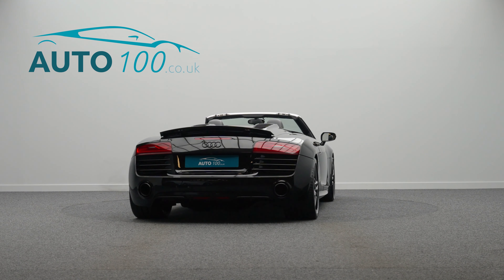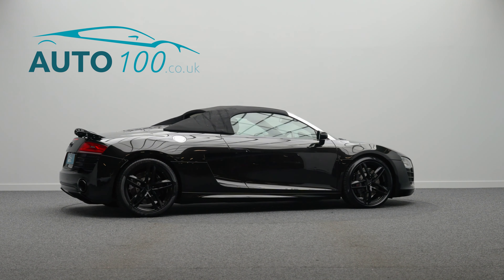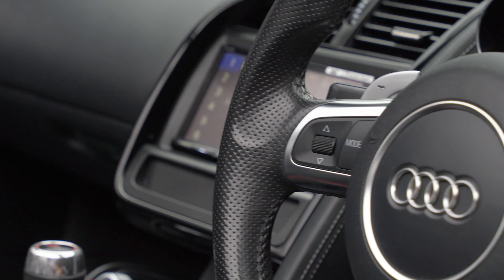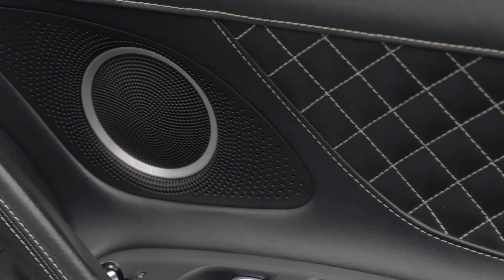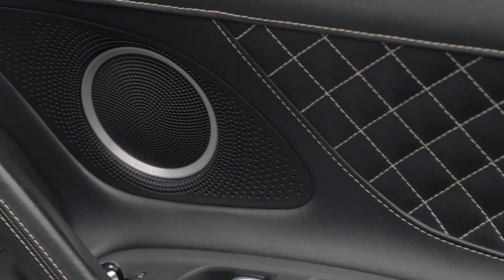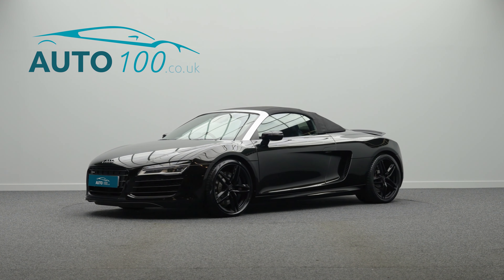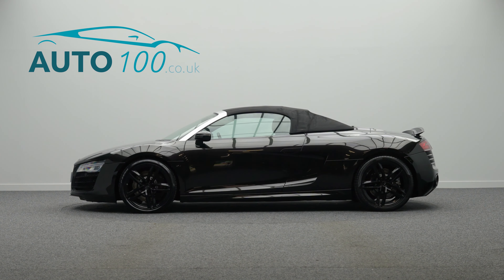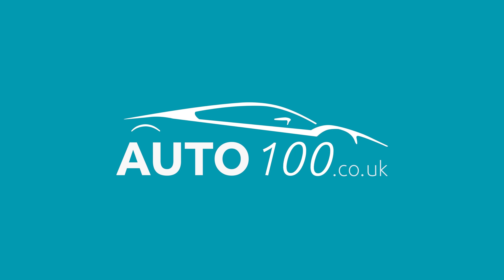Audi R8 V10 Spyder | Auto 100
High Specification R8 V10 Spyder With Over £11,000 Of Additional Factory Options & Full Service History, Finished In Phantom Black Pearl With Black Extended Fine Nappa Leather & Stitched Diamond Design Upholstery, Audi Mag Ride, 19" 5-Arm Double Spoke Design Alloy Wheels In Black High Gloss Finish, LED Headlights, Bang & Olufsen Audio System, Light & Rain Sensor Package, Satellite Navigation With Bluetooth Connectivity, Electrically Adjustable Seats With Heating Function, 3-Spoke Flat Bottomed Steering Wheel With Shift Paddles, High Beam Assist, Hill Hold Assist, Audi Parking System Plus With Rear Camera & Parking Sensors & More. Here at Auto 100 we are an independent prestigious car reseller. We are based in the heart of England just off junction 28 of the M1 in Nottinghamshire. Established since 2002, we are a family run business and have a collective knowledge of over 100 years & all of our cars come with finance available, up to 24 months extended warranty and checked thoroughly for peace of mind buying.(U33471)@auto100_notts @auto100.